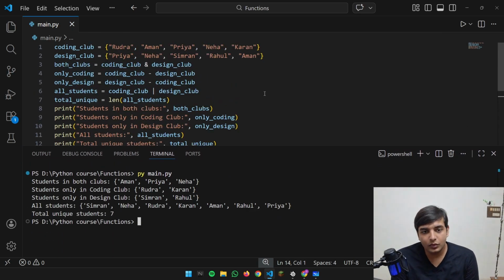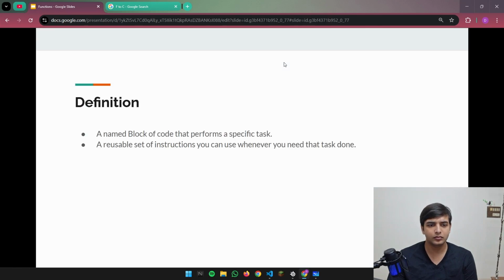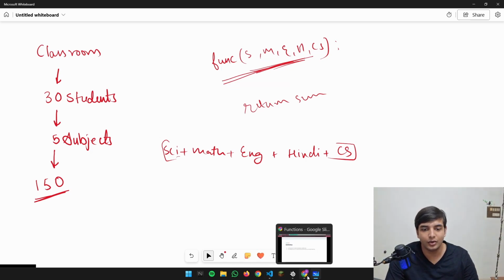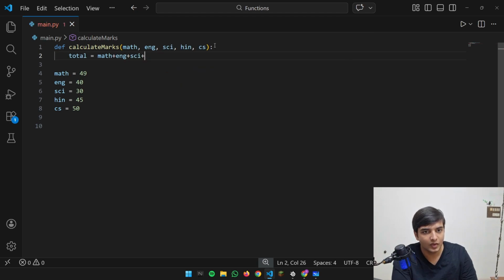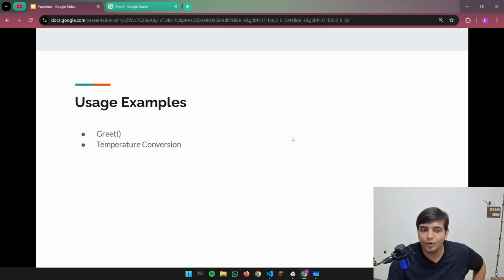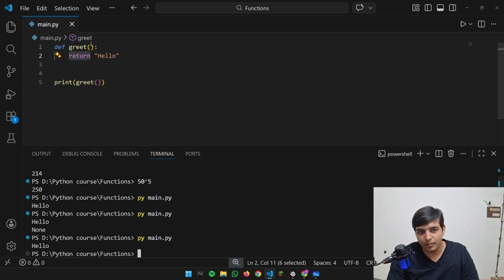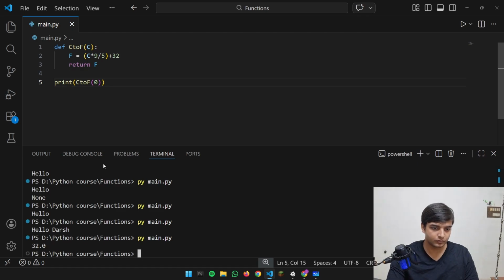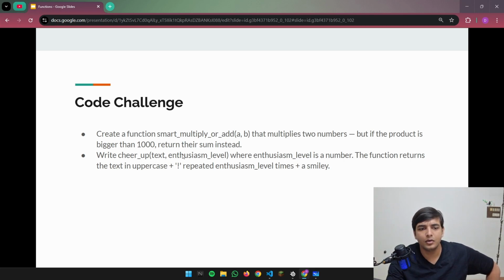Python Course for Absolute Beginners- Video 8 | Functions in Python